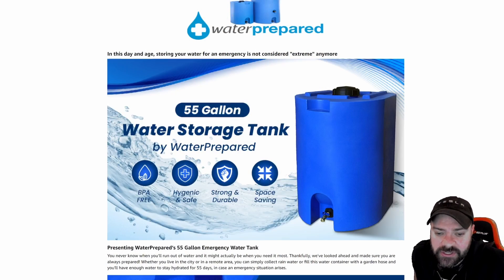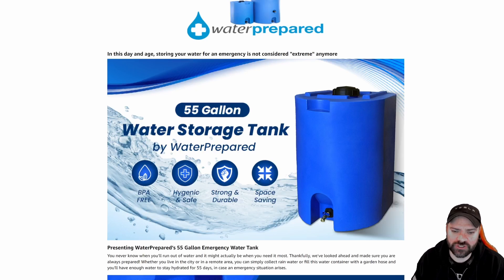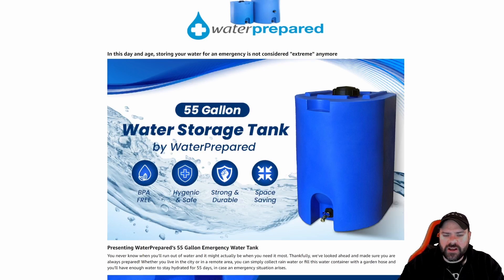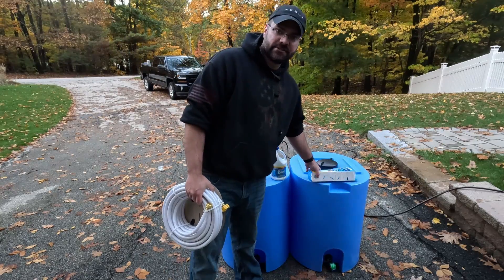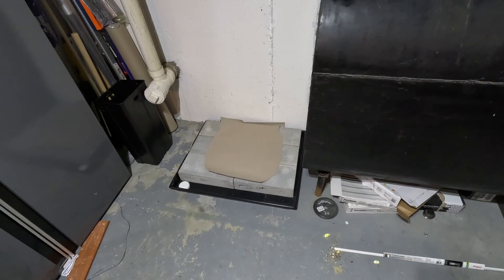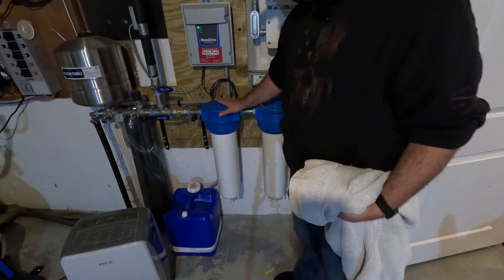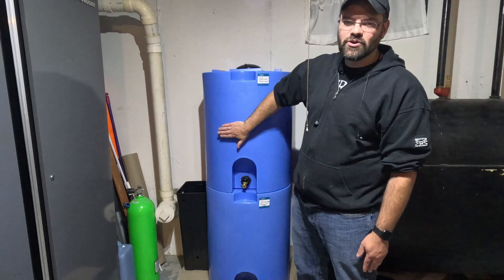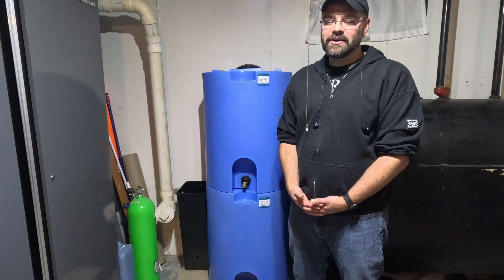How to clean Water storage tanks: Storing water with 55 Gallon tanks from water prepared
The 55 Gallon water tank from water prepared is a stackable, high strength water storage tank that comes with a part A and B sterilization kit that will keep your water clean for up to 5 years.

Water Tank

Drain Pan

Water Sensor RING

Other Water sensors

RV Water Filter

Potable Water Hose

In this video I will go over how to clean these tanks for removing plastic smell from the tank. Sterilizing the tanks, stable platform and drainage idea as well as utilizing the the Part A and B kit. The Part A and B kit will treat up to 60 gallons of water. Because I have 55 gallon tanks it was determined I would need 11 Tea Spoons of part a and b pre mixed and allowed to stand for 5 minutes. You can add this solution before fill for a better mix. Or after filling!

After making this video my sewer pimple collapsed and I had to drain the sewer line via that clean out. I had to drain the tanks and prepare them all over again. Instead of paper I now have repurposed a yoga matt as a concrete buffer for the base. Still in the drop tray.

If stacking these containers always drain top barrel first. Do not stack more than two high.

If you do not feel comfortable using a part A and B kit. You can sterilize with two tablespoons of regular bleach for up to a year.

Or utilize a Biofilm defender kit that will sterilize for up to 5 years.

A shout out to City Prepping. City Prepping water storage video and channel helped inspire this video. Kris is really thorough with his videos and I had these versions of water storage tanks from water prepared. While washing out these units is pretty universal. I had some ideas about placing these on concrete blocks and making sure there was a drip pan. My fear was with the water valves on the side there could be a leak at some point and I didn’t want a long term storage option to become  water damage in the basement. Guys City Prepping is an excellent channel and has inspired me and my own efforts at home. If you’re stumbling across this video. Please go check out City Preppings channel.